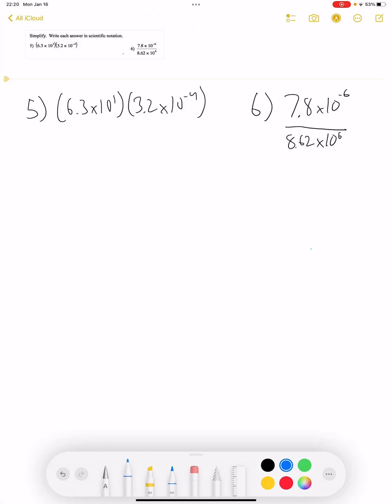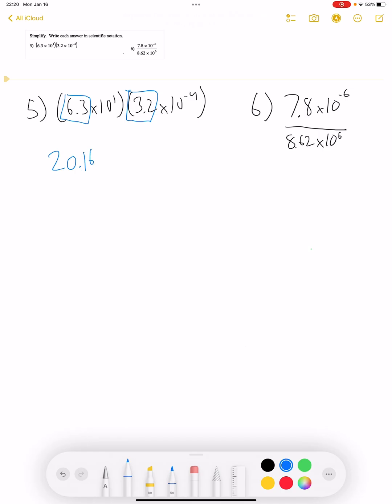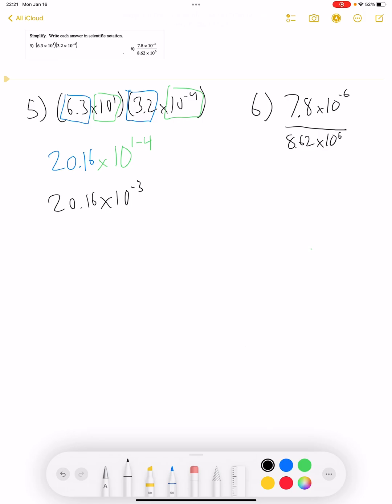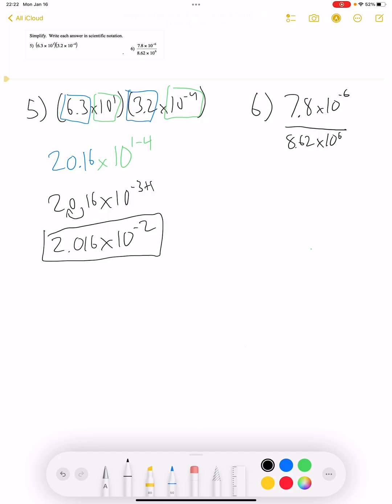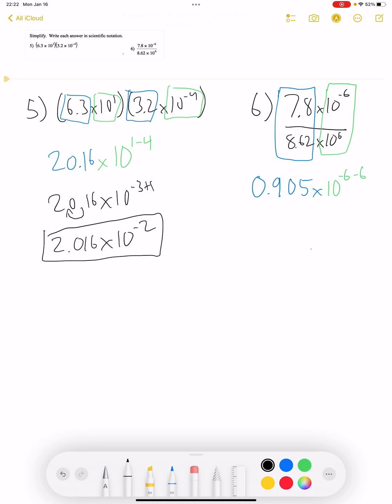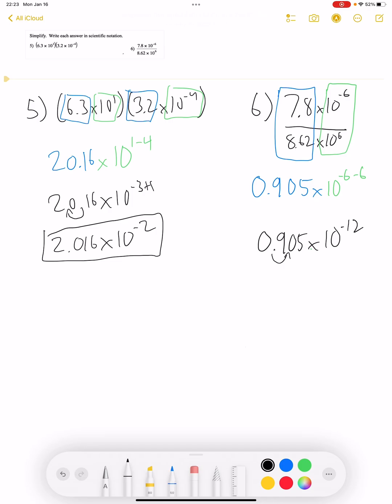Skill 5.3 Preview- Multiplying and Dividing Scientific Notation